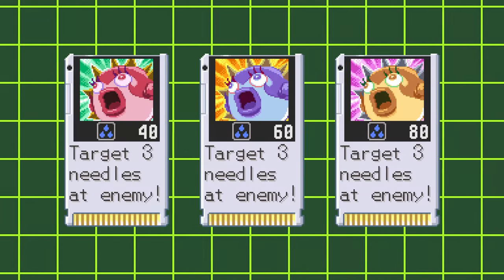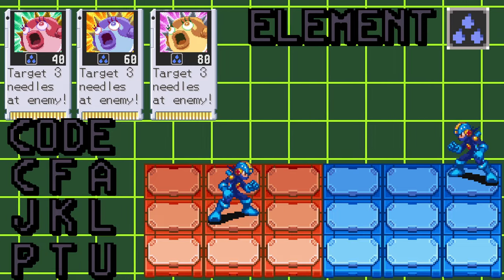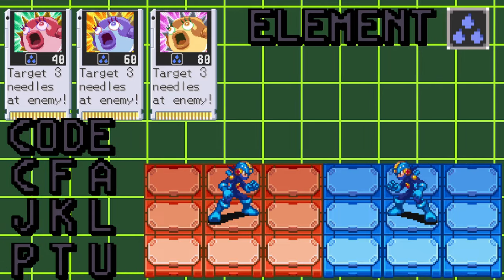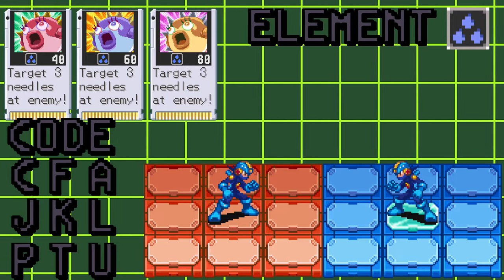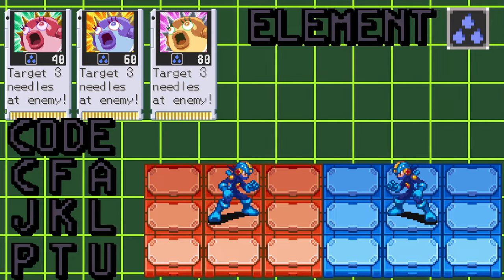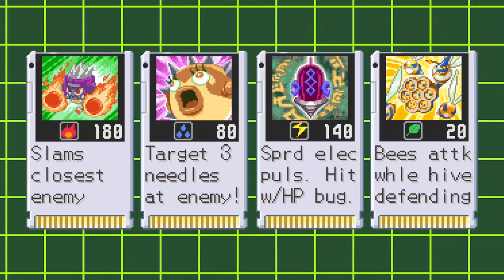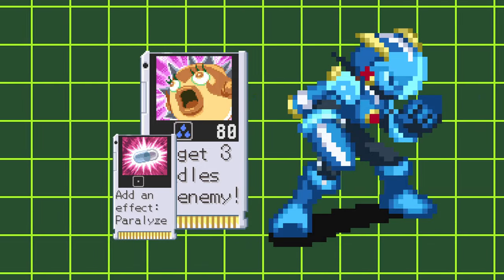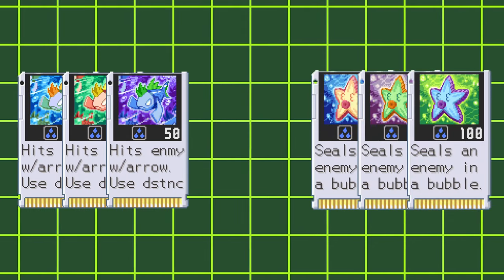Battle Network Academy: Aqua Needle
BNA Discord